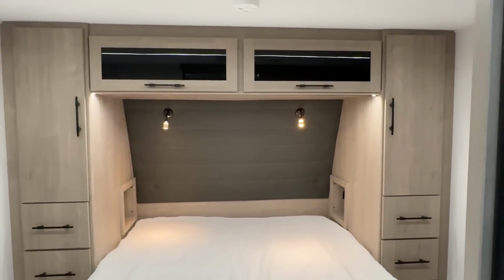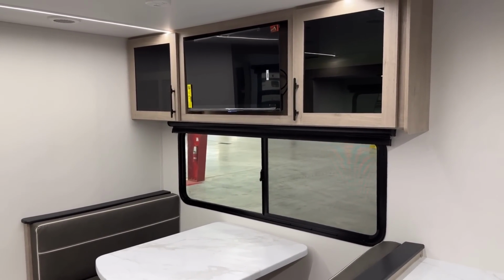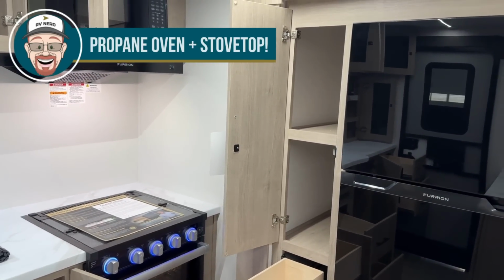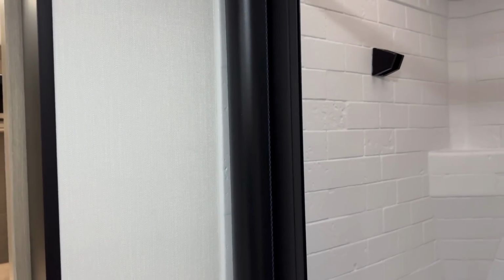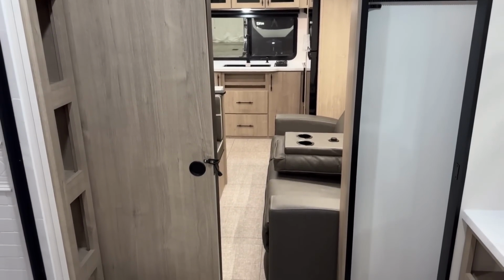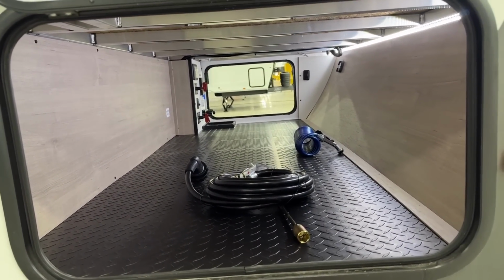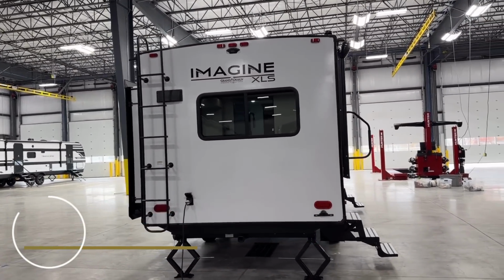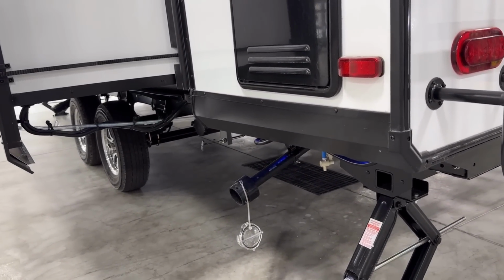This just NAILED IT with this Couples ½ Ton RV!! 2025 Imagine 23LDE Travel Trailer • Grand Design RV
2025 Imagine XLS 23LDE Travel Trailer by Grand Design RV

This was already one of the best couple's camping travel trailers out there for my money personally. But Grand Design started listening to all your input and they have REALLY improved it in a few key areas - like enhancing the slide system!

While it still has a few little hiccups like dual sewer hookups overall this is SUCH a fantastic option out there that'll work fantastically for many 1/2 ton owners!

Weights & Measures:
Hitch: 621 lb.
Max: 6,995 lb.
Empty: 5,831 lb.
Cargo: 1,164 lb.

Height: 10' 10"
Length: 28' 2"
Width: 8'
Ceiling: 6'6"
Awning: 20'

Fresh: 37 gal
Gray: 82 gal
Black: 37 gal
Propane: 40 lb.
Solar: 200w

Seeking similar? Try these now!

Stay Up to Date with Everything via our Newsletter!

00:00 Intro
02:04 Stepping In
03:57 Living
06:44 Kitchen
09:36 Bath
11:11 Bedroom
12:51 Road Mode
14:51 RV Exterior
21:36 RV Pricing